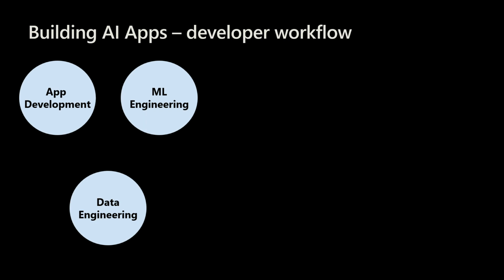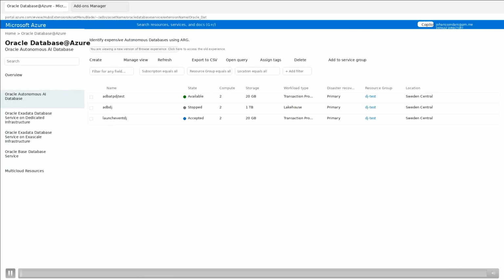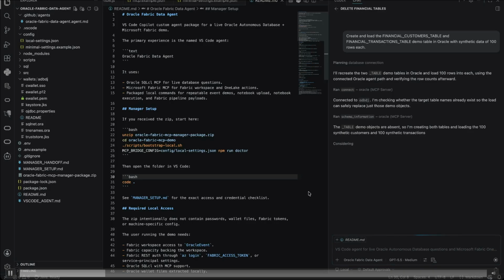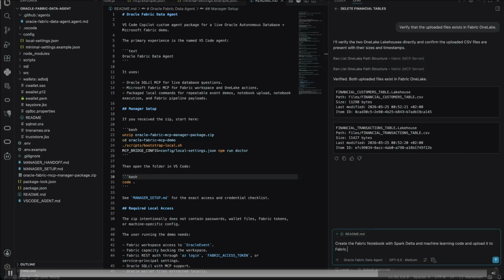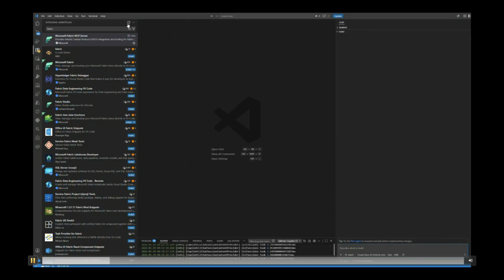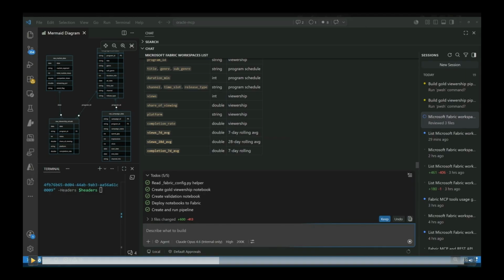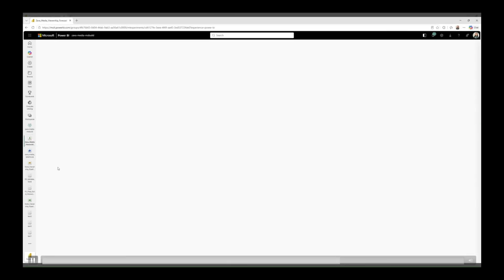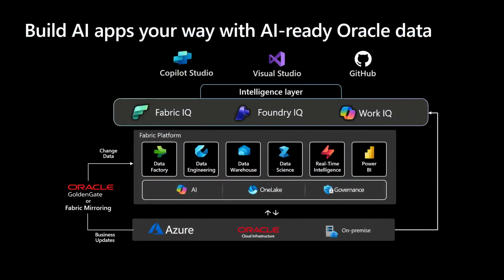Build AI Apps with Oracle AI Database@Azure, MCP, and GitHub Copilot | DEMSP382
Learn to build a secure enterprise AI workflow by combining Oracle Database@Azure, Oracle AI Database, Microsoft Fabric, GitHub Copilot, and Oracle MCP. Explore using MCP and Copilot to orchestrate workflows across Oracle and Fabric using natural language without heavy custom integration. From database provisioning to fraud detection, this demo demonstrates a practical multi-cloud approach for building intelligent, scalable, and enterprise-ready applications.

𝗦𝗽𝗲𝗮𝗸𝗲𝗿𝘀:
 * Parthasarathy Srinivasan
 * Rajya Laxmi Yellajosyula

DEMSP382 | English (US) | Agents & apps

Demo | (300) Advanced

Chapters:
0:00 - Session Introduction and Overview
00:03:22 - Introduction to Demo Examples – Fraud Detection System Setup
00:06:08 - Creating Synthetic Data Tables and Automating SQL with Copilot
00:11:16 - Raji Introduces Demo 2 and Reviews Autonomous Database Integration
00:14:14 - GitHub Copilot identifies Fabric MCP server and relevant tools
00:15:59 - Switching to data engineer role to create ETL pipeline from bronze to gold layer
00:19:56 - Validating REST API and initial setup in VS Code with GitHub Copilot
00:21:02 - Building semantic model and data agent for business users using Fabric tools
00:24:01 - Microsoft and Oracle collaboration enhancing data-driven decision making